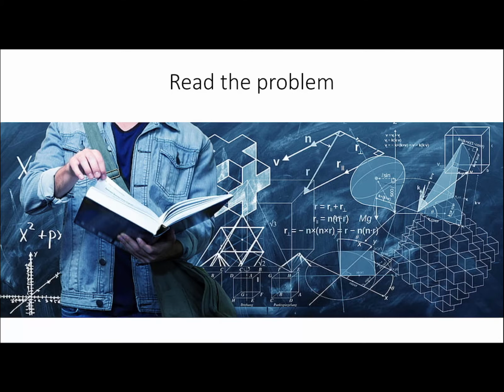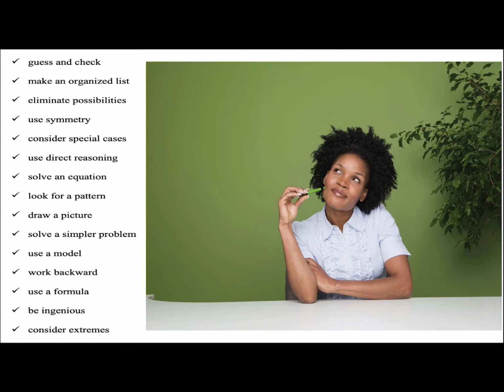Problem Solving in Math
Math and stats courses are often difficult for people because there is so much problem solving. This video will help you identify and use some strategies to more successfully solve problems.